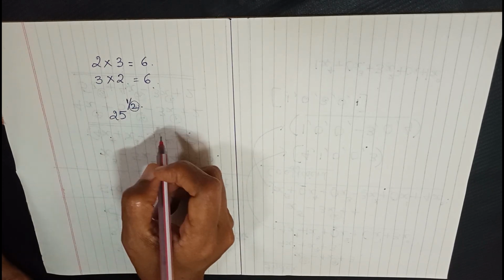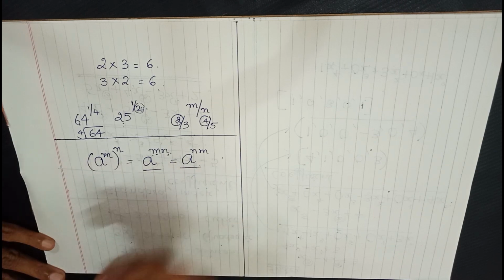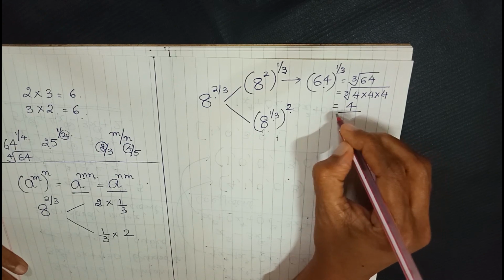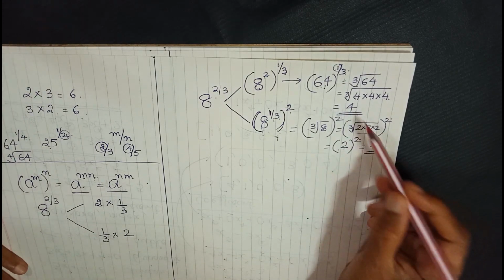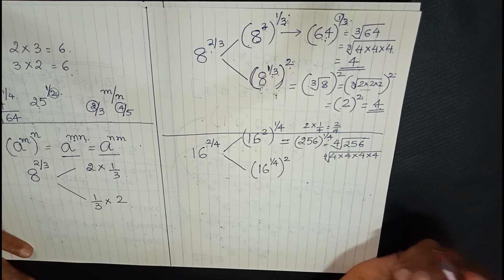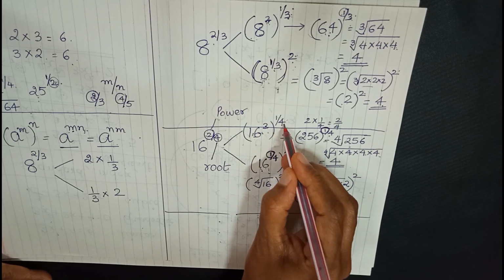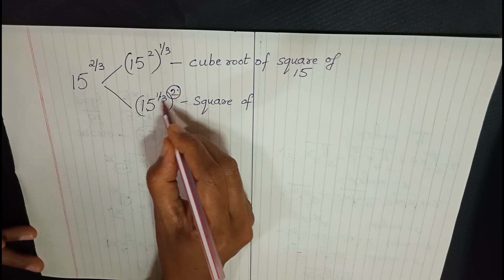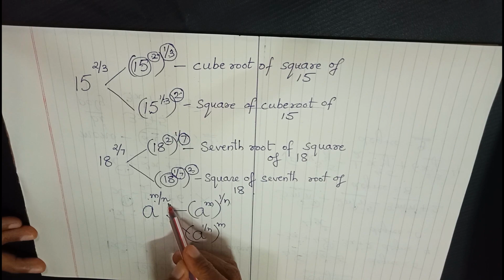Lecture 6: Indices (Part 3) Rational Numbers as indices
In this video, we are going to see Rational Numbers as indices